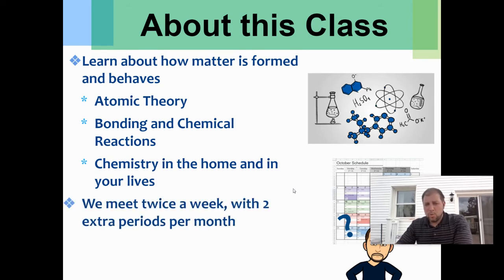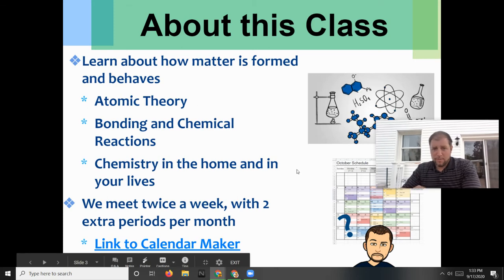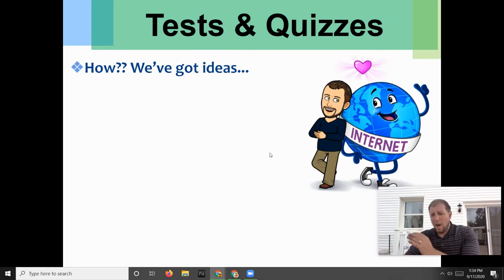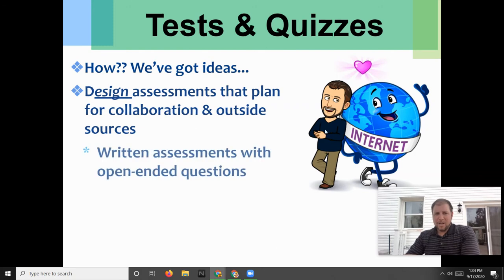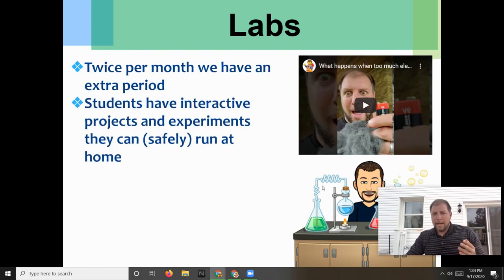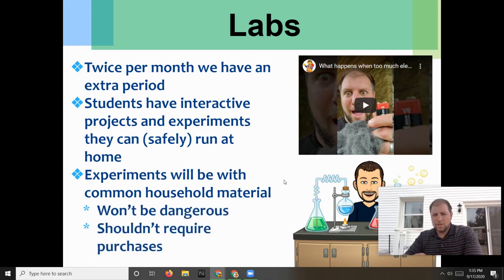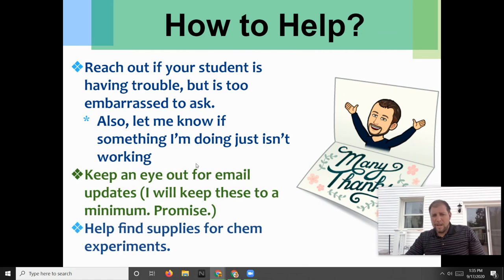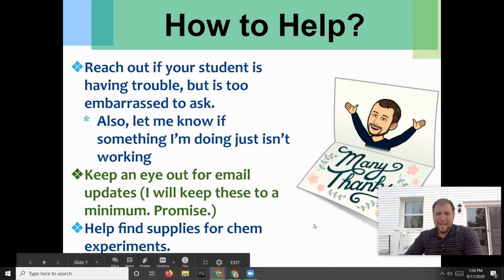Chemistry "Back" to "School" "Night" with Mr. Goochee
Mr. Goochee explains how his class will operate in 5 minutes or less!